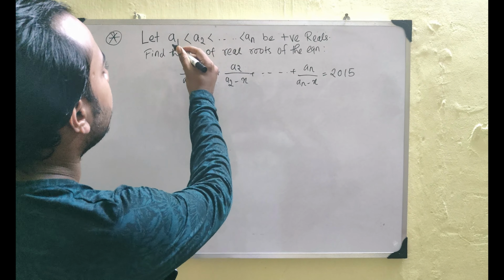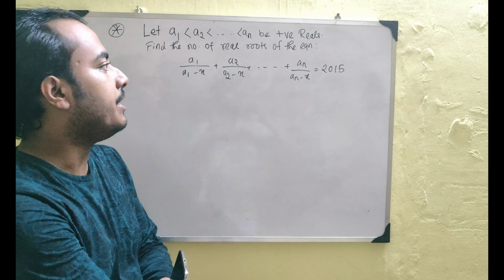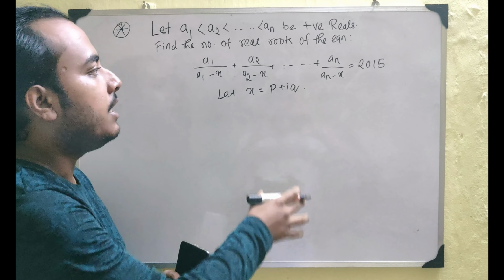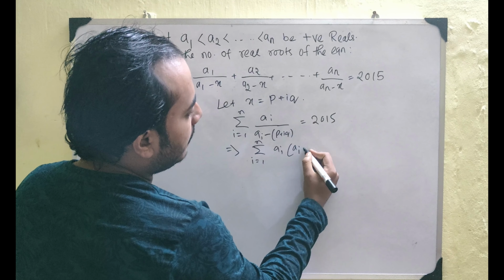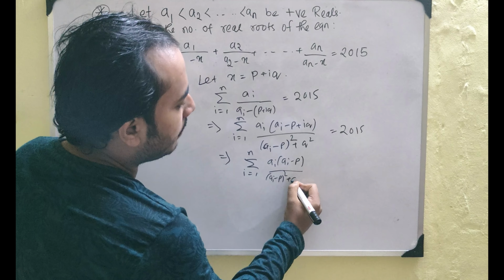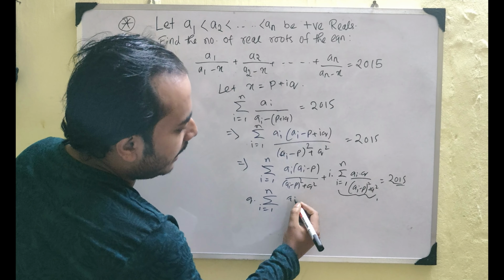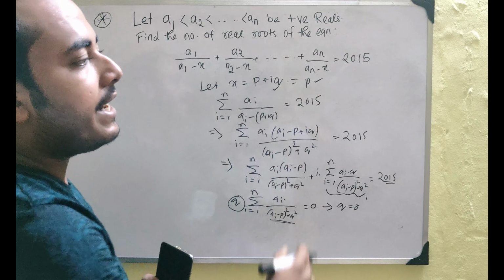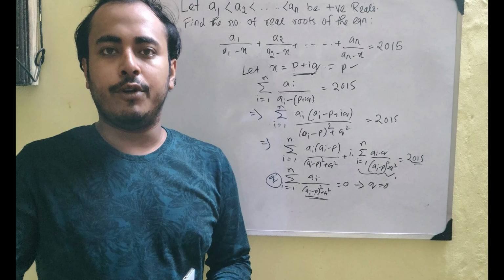Master Polynomial Equations for JEE Advanced/ISI/CMI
Master Polynomial Equations using this Problem and learn about imaginary roots.